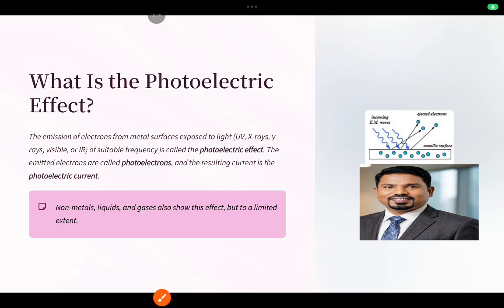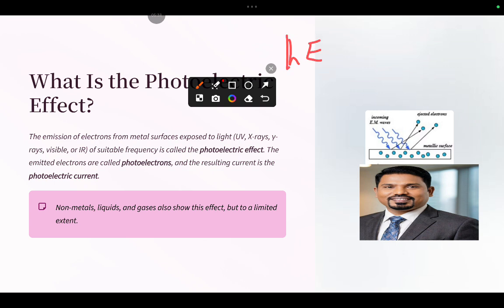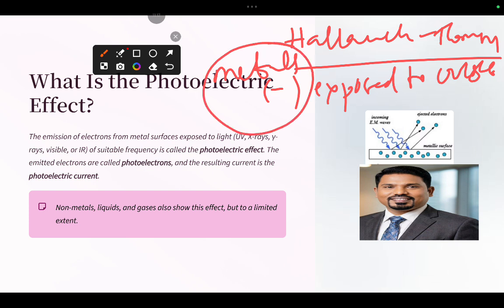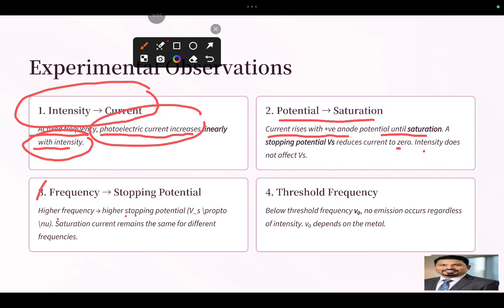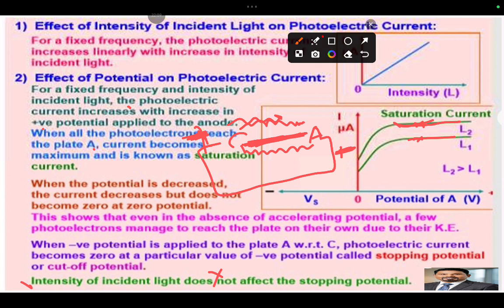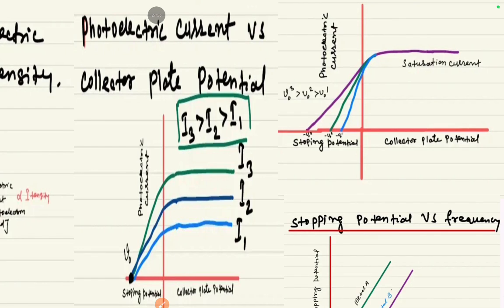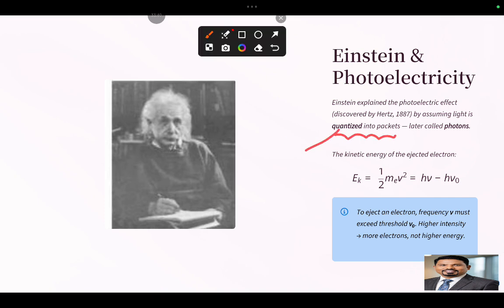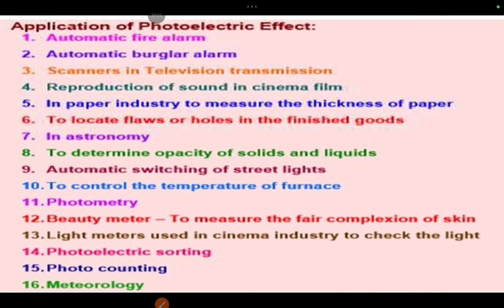Photo electric effect